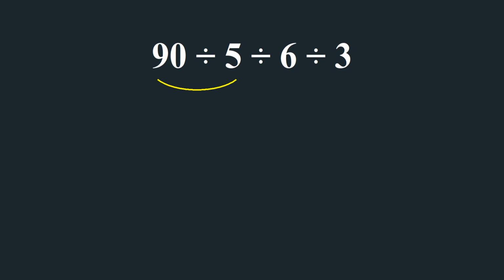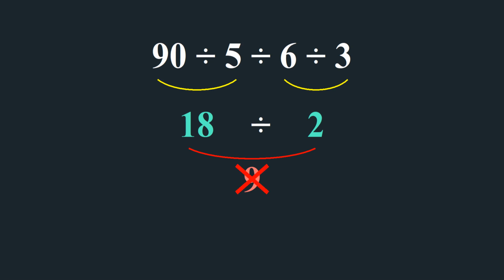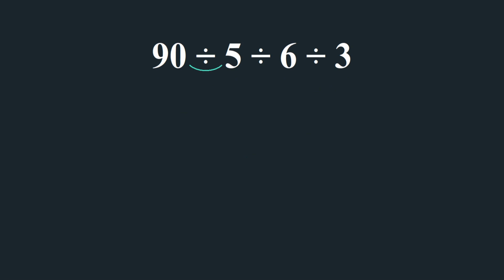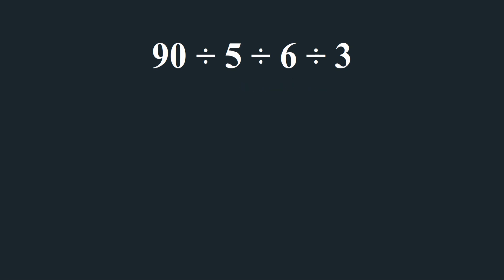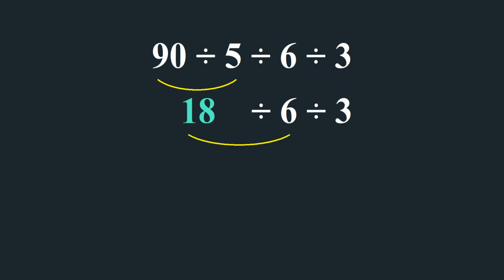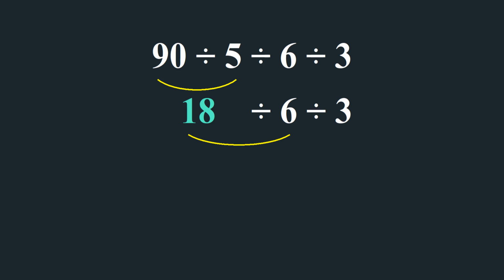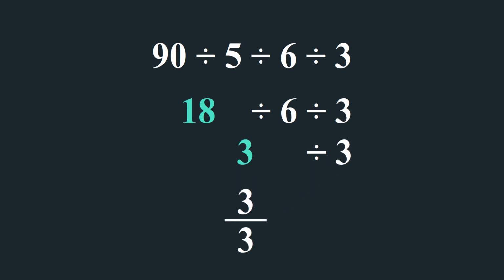Why your first guess for this problem is wrong